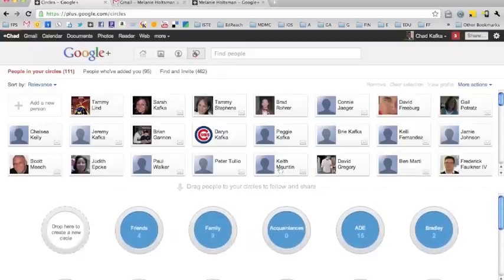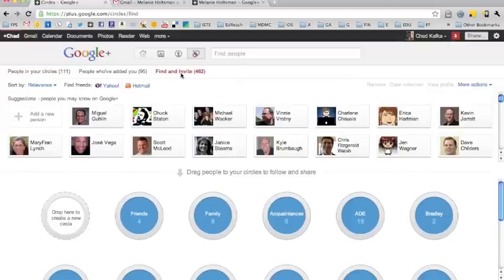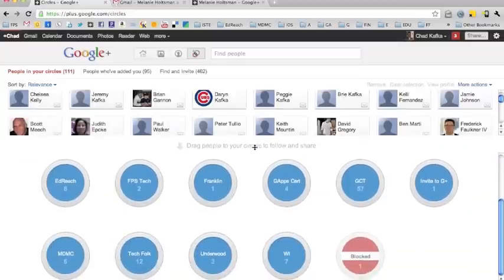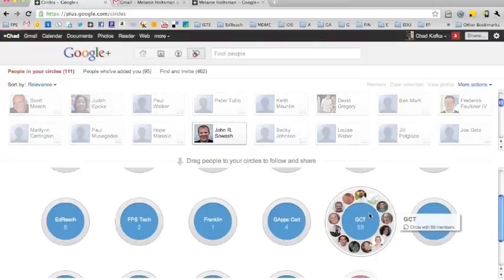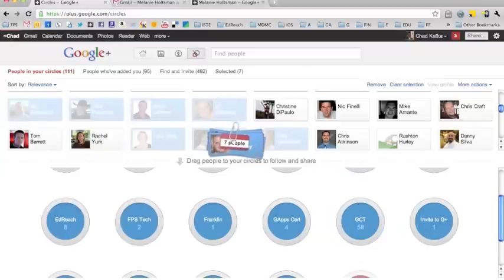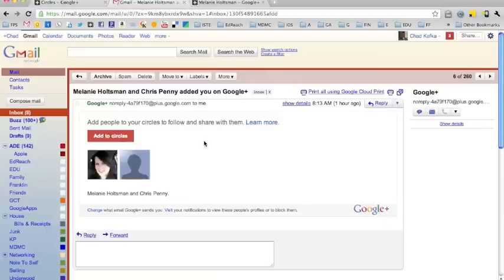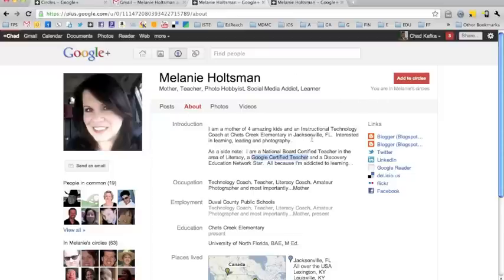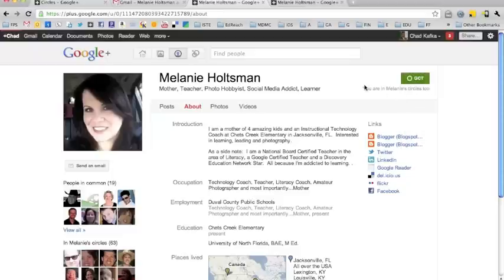Google+ Circles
This video shows how Google+ Circles works and how to get started using circles.